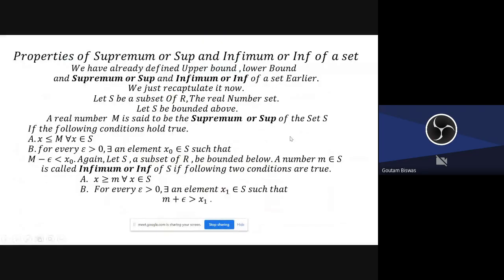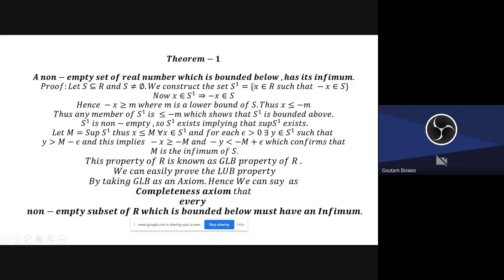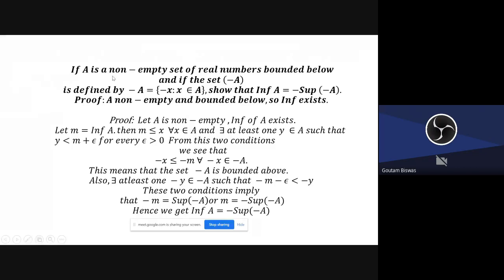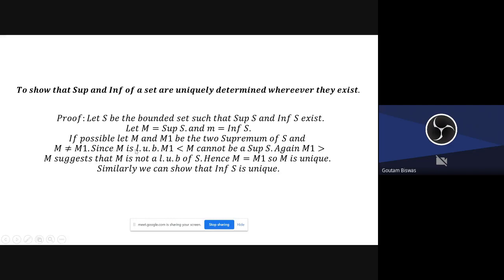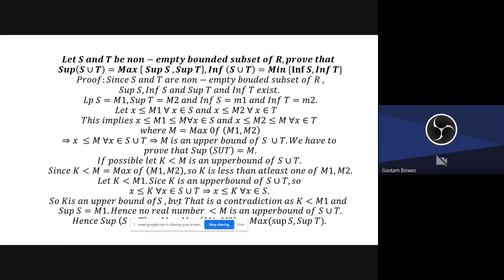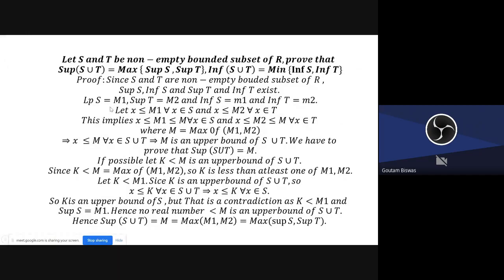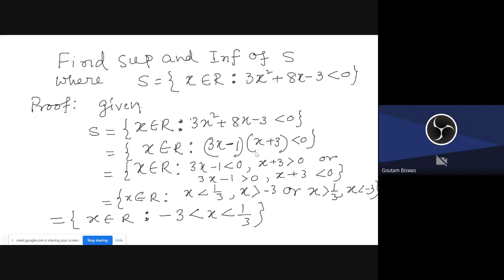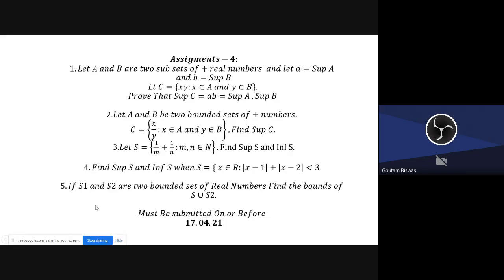Real Analysis 3 2021 04 12 at 00 30 GMT 7